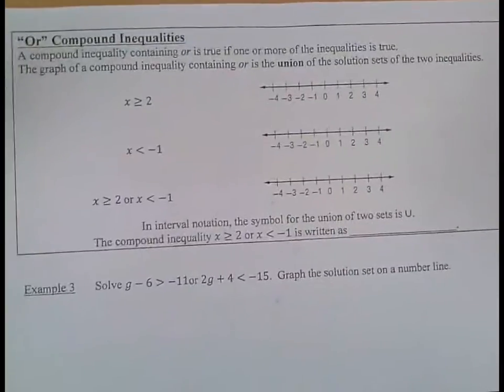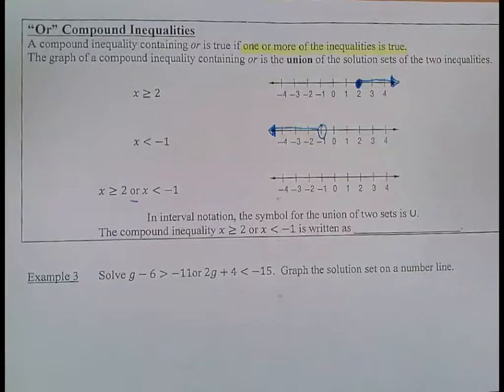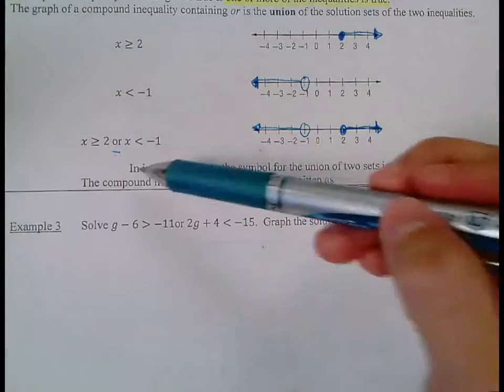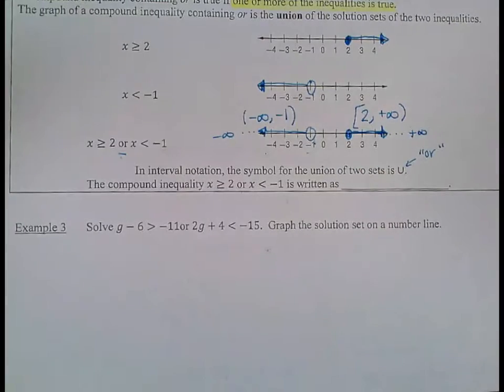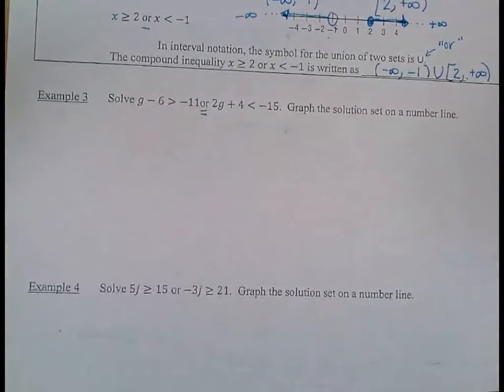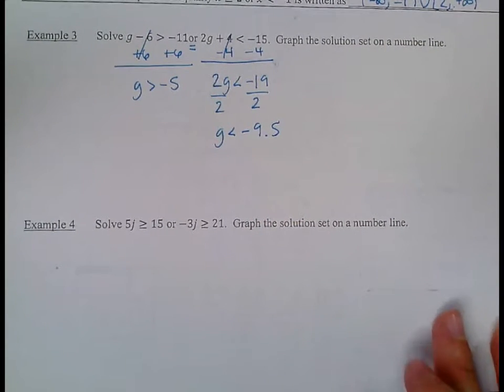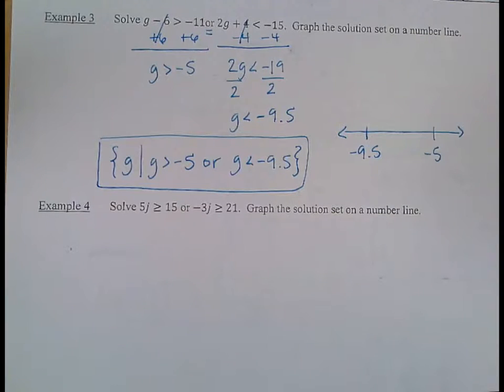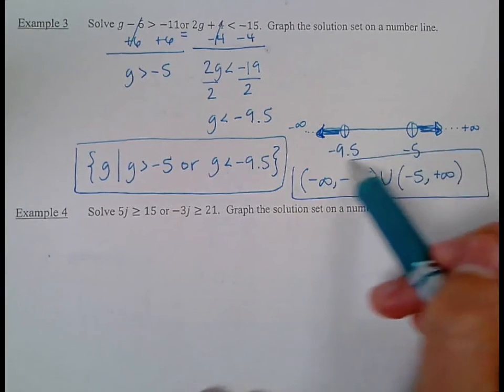Lesson 1.6A Solving Compound Inequalities Part 2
Algebra 2 Lesson 1.6A Part 2 (compound inequalities involving "or")